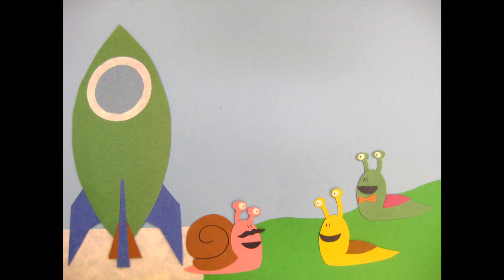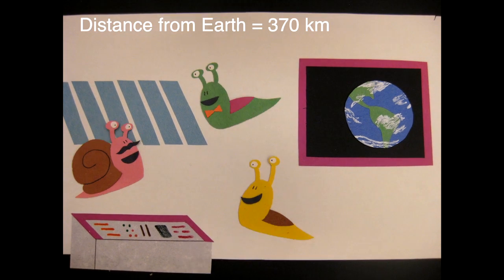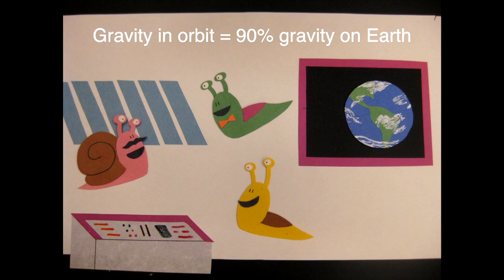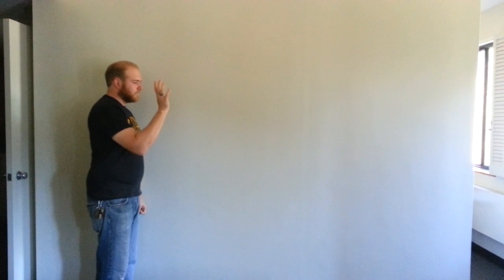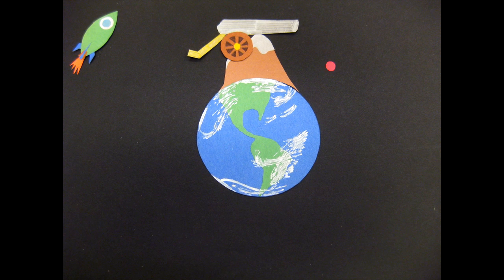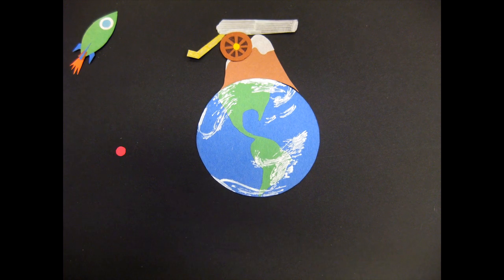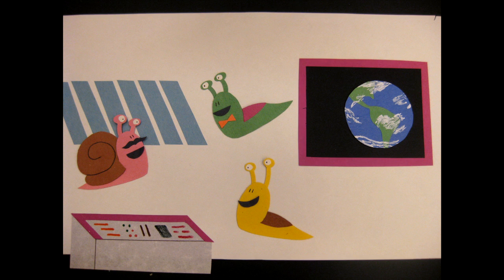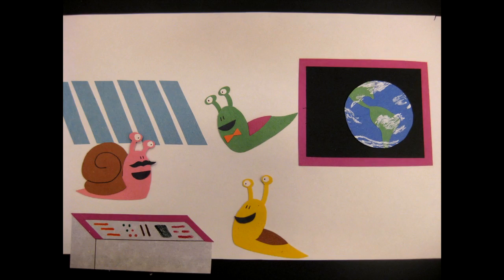Floating In Orbit (Slug Life Part II)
Gravity's everywhere, even in a weightless floating hotel in outer space. Check out part two of The Slug Life!